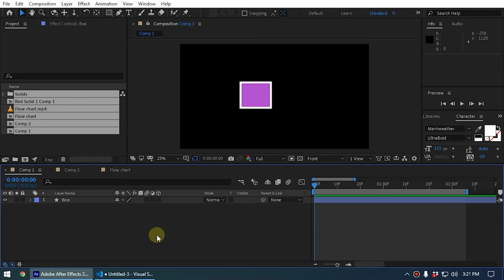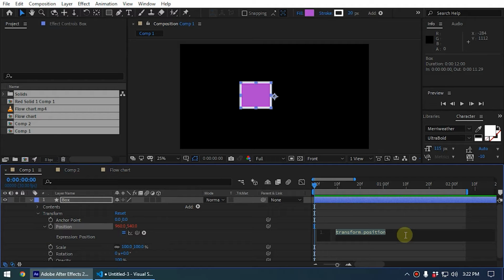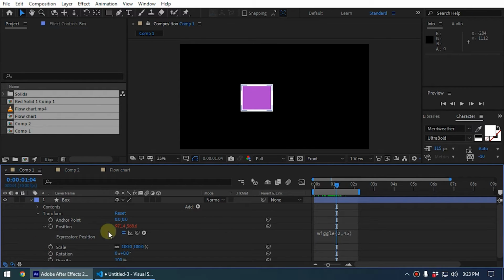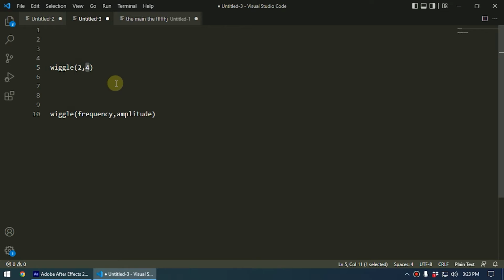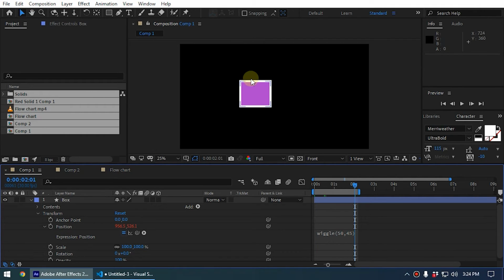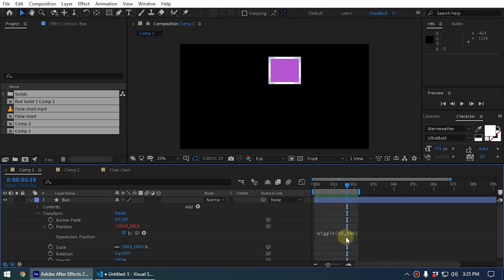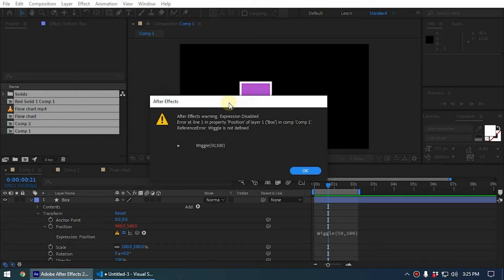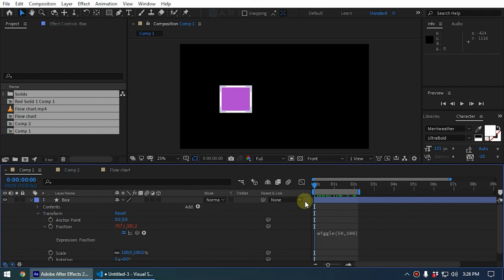Getting Started with After Effect Expressions - Adobe After Effects Expression Tutorial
Getting Started with After Effect Expressions
Bausic rule

1 capital simple
2 space mater

// single comee
/* doneline comment */

auto add the ; by latest version - no need to add it